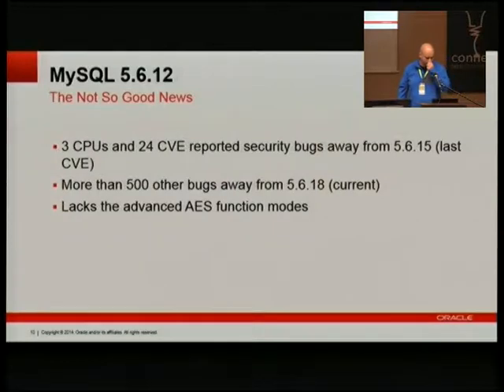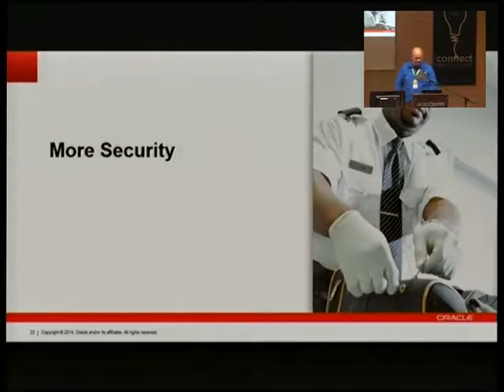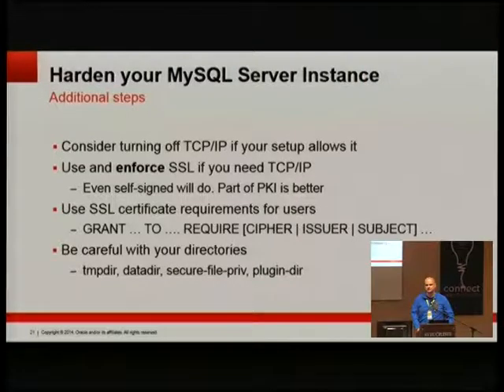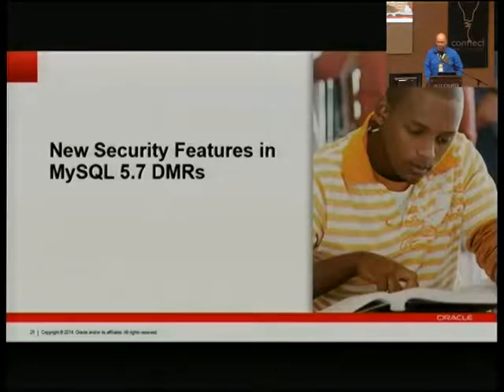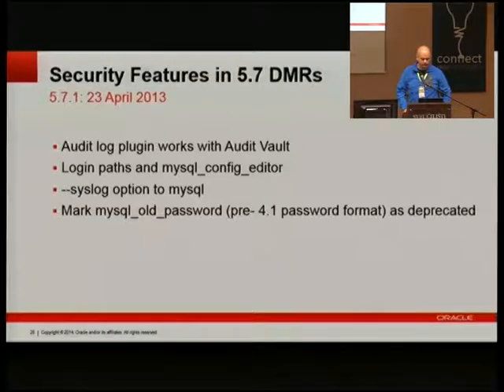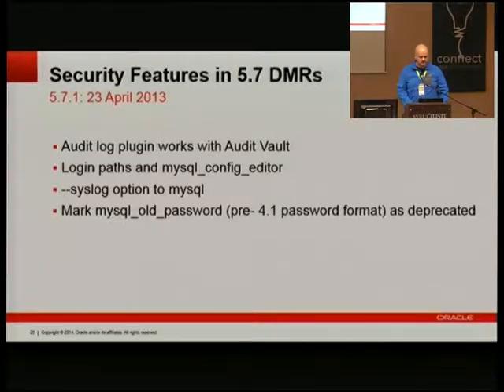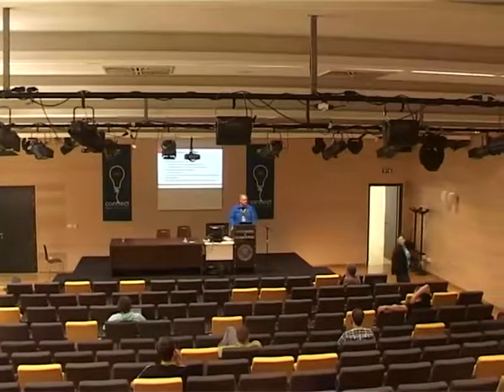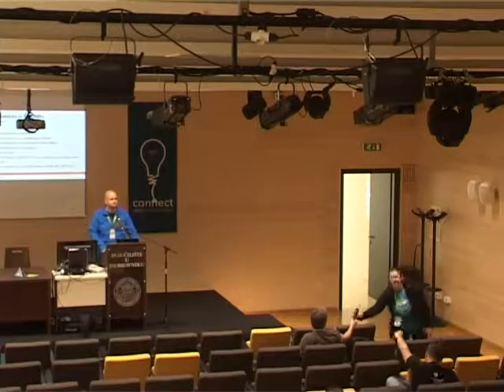osc14: Georgi Kodinov, Protect Your MySQL Server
Ever wondered how secure is MySQL right after being installed ?
Or what's the most secure way of accessing the server ?
Or how to make sure the data you put into it are not accessed in ways you didn't think about ?
If the answers to the above and related questions are yes this session is for you.
We'll also go through the things we've been working on based the 5.7 MySQL development milestones.